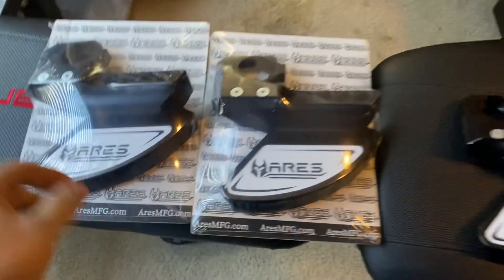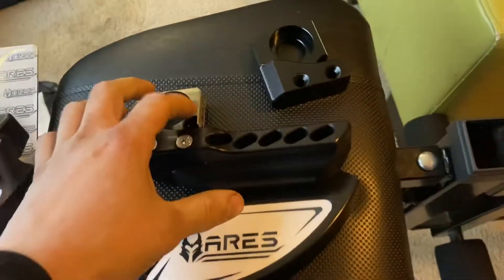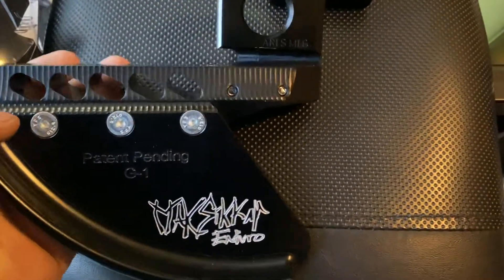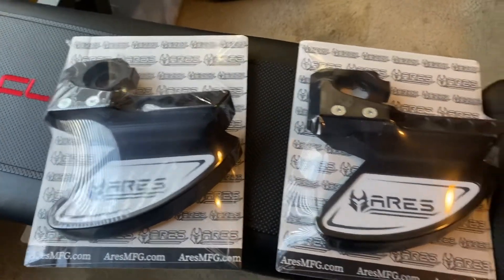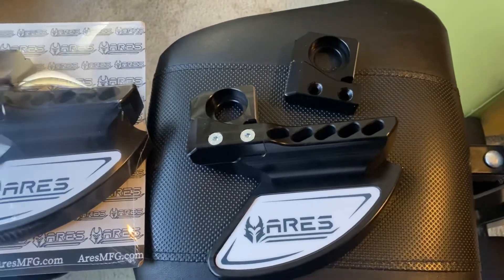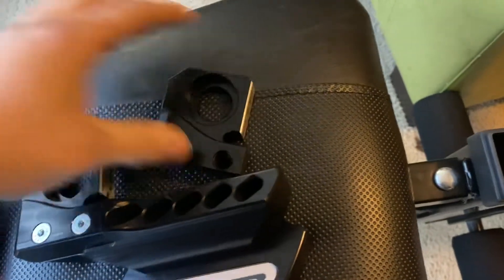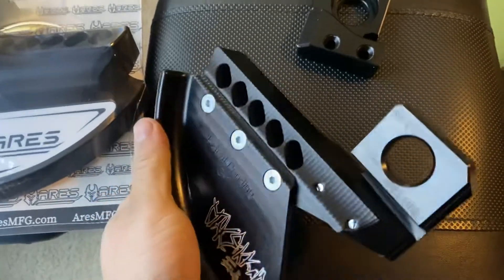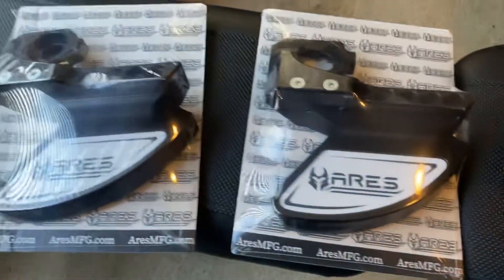BEST REAR DISK GUARD ON THE MARKET!!! Easiest to install and machined from 6061 MADE IN USA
2 Year Customer Warranty
6061 Aluminum body- tensile strength of 290mpa (42,000psi)
Anodized body- prevents oxidation and staining
Made in USA - ARES mfg is located in Boise Idaho. All parts are made in the United States 🇺🇸

@ares_manufacturing rear disk guards arrived and they are absolutely amazing. This model SH-1 Is for the Sherco bikes. They make rear disks for other bikes too, KTM, husky, gas gas, beta and others check their website. Ares goes above and beyond and does great machine work and builds amazing quality and robust products. These are super easy to install. I’ll have install video up soon. But I think you can do it in under 60 seconds I will see just how fast I can install one. The fit and finish is always top notch 👌 and the engraving on the back is my personal logo and it turned out absolutely perfect. I’m a military guy so we’re sticklers for attention to detail and when giving a review I always say their’s something to improve on. If their is I’m not sure what and I’ll give a 5/5 on these rear disk guards. They are American made metal, they are designed, machined and assembled right here in the USA , Boise, Idaho from start to finish. Thank you so much they are amazing 🤘🤘🤘

Ares Manufacturing has created a top tier rear disc guard that is an essential for any rider. Utilizing the strength and stability of the swing-arm paired with a three-piece design.
Machined out of high quality 6061 aluminum the disc guard offers guaranteed protection to the rear brake rotor from branches, rocks and other debris. It's designed to take high impact at an upward force by sending the impact into the swingarm.
The installation is incredibly easy and will only take you one minute, making tire changes an easier process.
We have guards for KTM, SHERCO, BETA, KAWASAKI, HONDA, YAMAHA & TM.